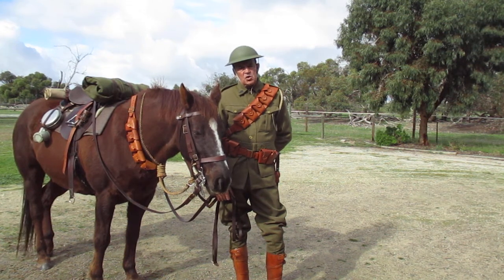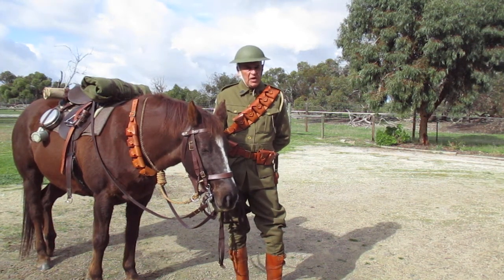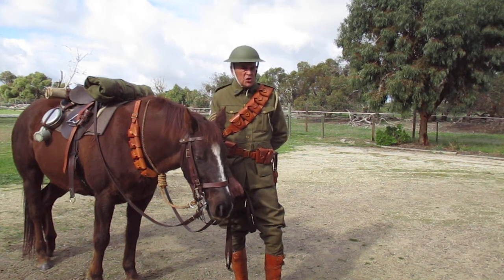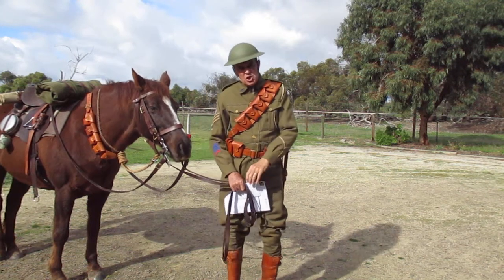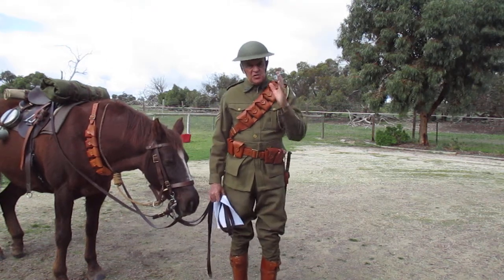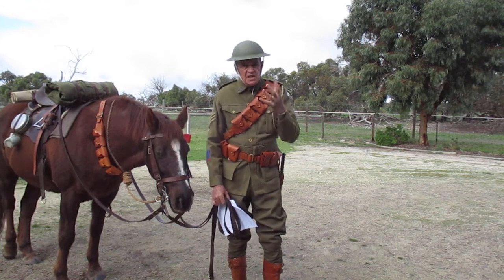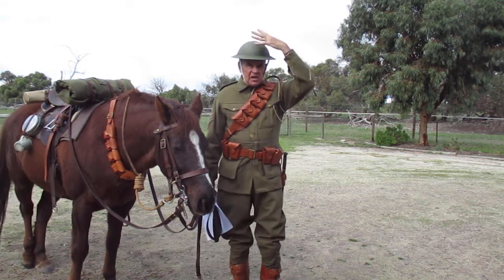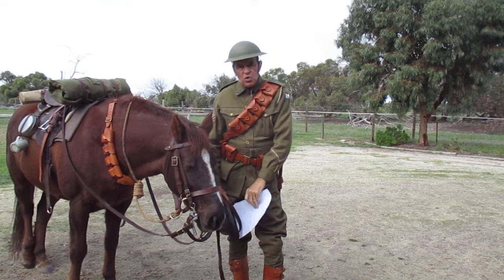WWI. Light Horse Helmet. Steel. Mark 1. AKA The Brodie Helmet.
No distinctive slouch hat. Not a fluttering emu feather to be seen. Here's the full history of the Battle Bowler, the Dishpan Hat also known as the Brodie Helmet as was worn by the Light Horse on the Western Front in WWI. Cheers cobbers.